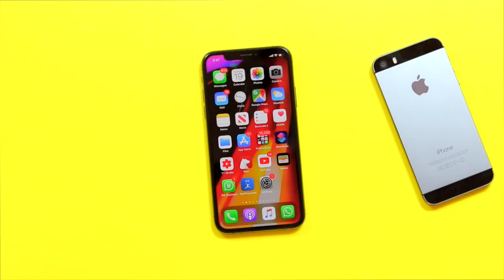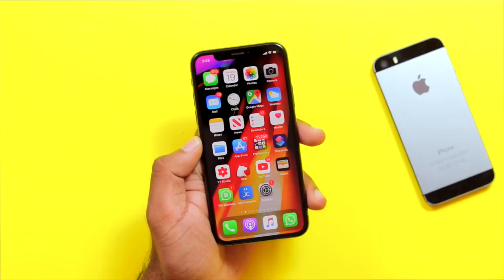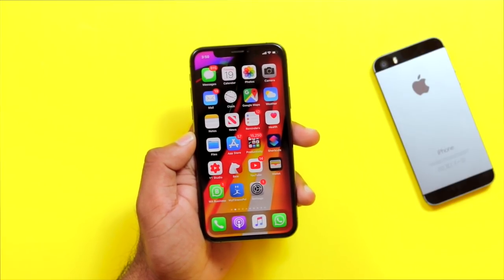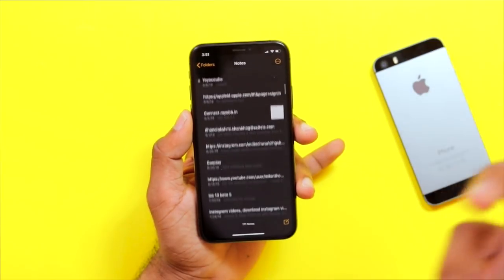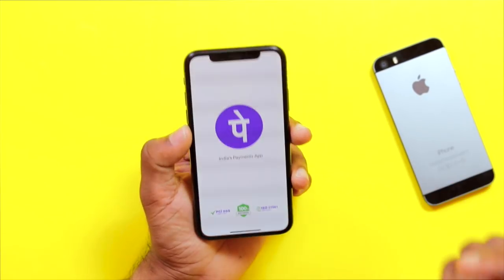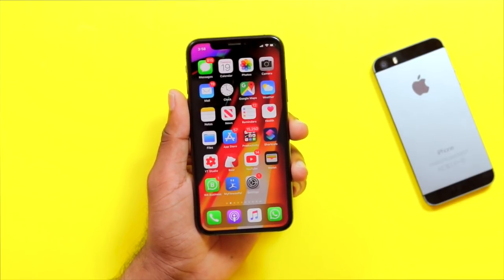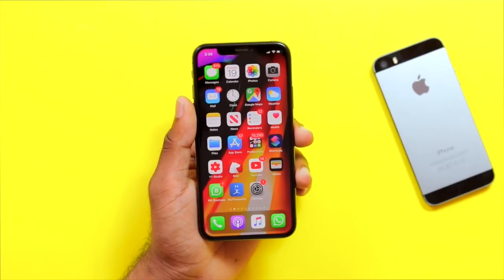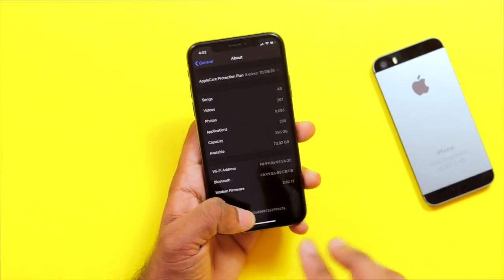iOS 13.2.3 Released - in Malayalam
Sponsor link ad: Tenorshare UltData can recover deleted files and messages from your iPhone easily

Yoo Guys, iOS 13 updates continue with the fresh release of iOS 13.2.3, correcting new bugs in the RAM Management , Mail app, fixing background app update and file system search and the improper displaying of images, links and attachments in Messages.

▬ SOCIAL MEDIA ▬

▬ STAY UP-TO-DATE! ▬